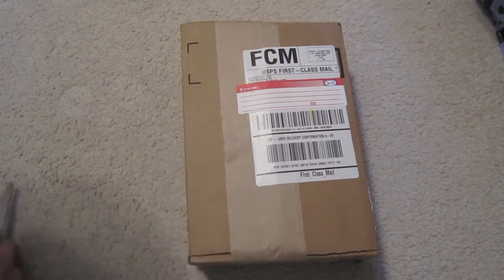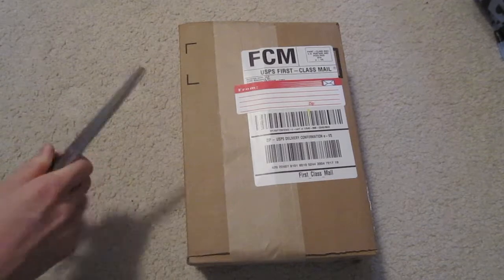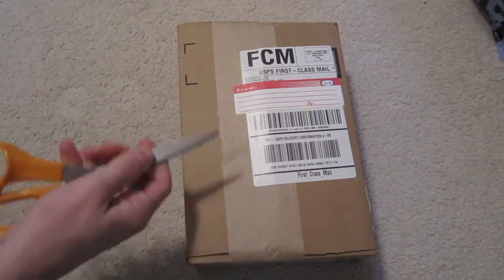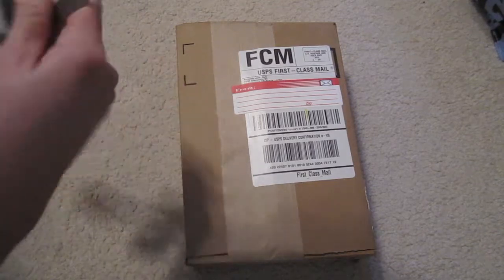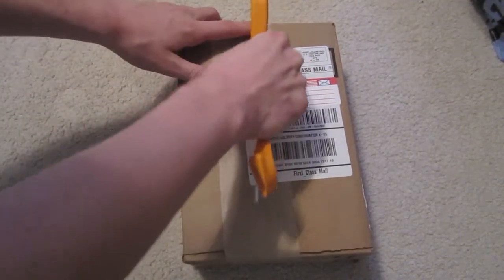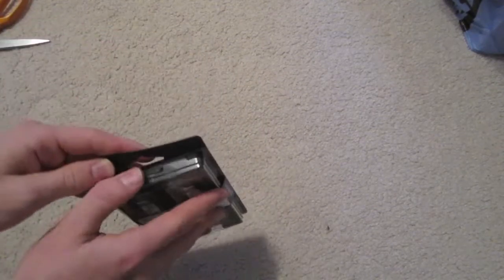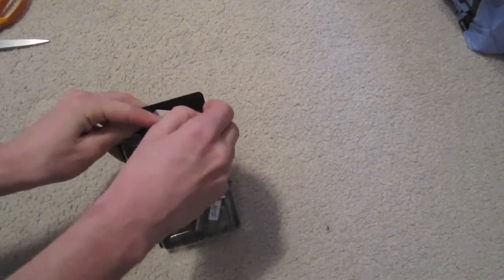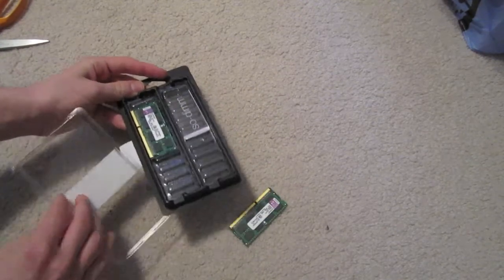Kingston Apple 8GB Ram Unboxing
I unbox Kingston's Apple 8GB DDR3 SDRAM that was suggested to me by crazyipodreviewer.  It just arrived here amazon today along with my new Sennheiser headphones, almost a wee earlier than expected!